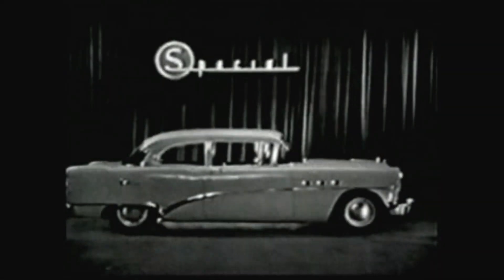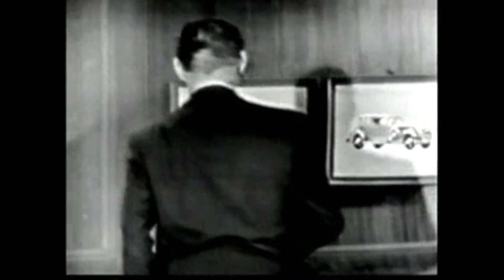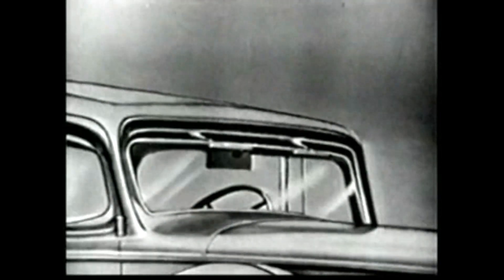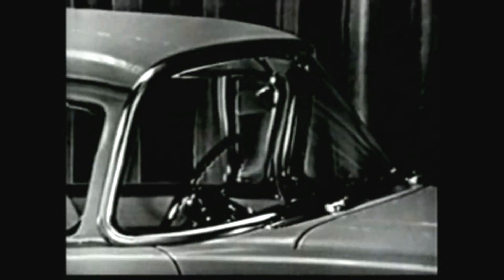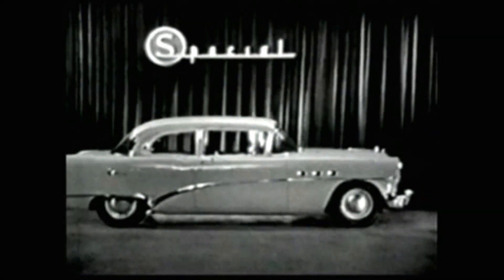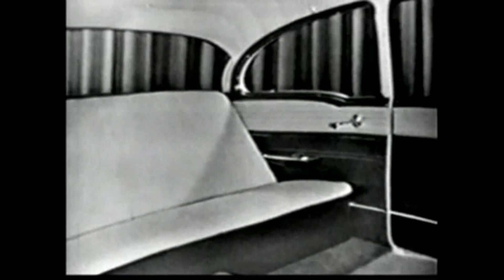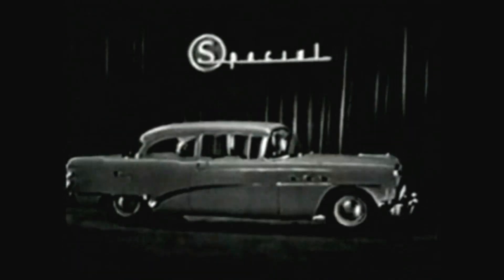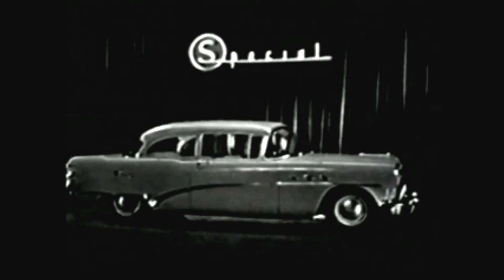1955 Buick Special Promotional Ad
Introduced in the middle of the 1955 model year the four-door Buick Special Riviera (along with the Century Riviera, the Oldsmobile 98 Holiday, and the 88 Holiday) were the first four-door pillarless hardtops ever produced. By then, the Buick Special was one of America's best selling automotive series. For the 1955 model year 2 engine choices were available.

The base engine was a 264 Cu in (4.3L) v8 that produced 143 hp (107 kW)-188 hp (140 kW). The second option engine was the 322 Cu in (5.3L) v8,  which produced between 164 hp (122 kW)-255 hp (190 kW). A more powerful engine of was produced for the 2nd generation Special and it was released for the 1956 model. This engine was a 364 cu in (6.0 L) v8  and it produced anywhere between 210 hp (157 kW)-325 hp (242 kW).